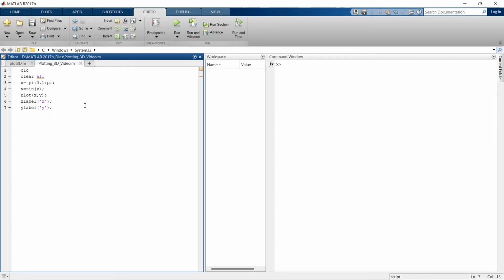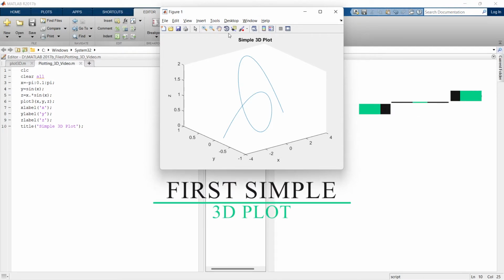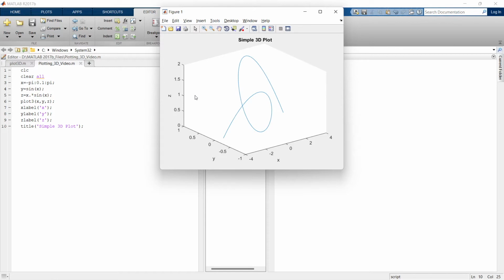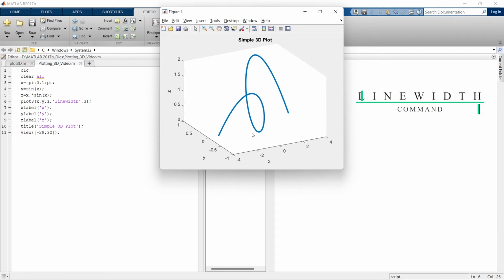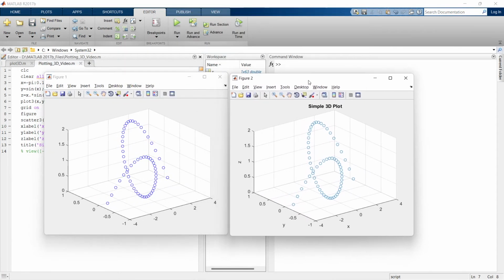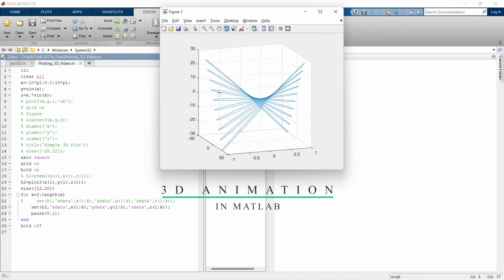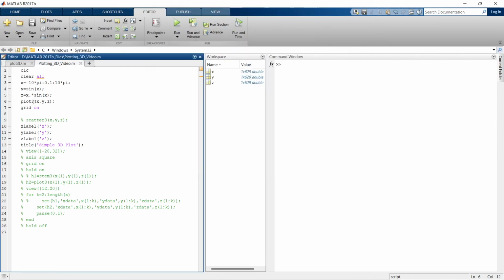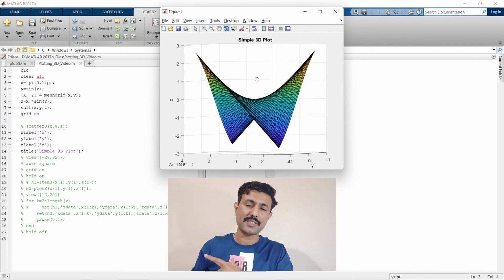How to generate 3D plot in MATLAB - Part 1 | 3D plot in Matlab for beginner | MATLAB TUTORIALS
Creating 3D plot in Matlab for beginners is part 1 of 3d plotting in Matlab which is a video series in Matlab tutorial. The initial section of 3d plotting in Matlab gives a basic idea of plotting a graph in Matlab. The following section explains how to generate 3d plot in Matlab. The command used to plot 3d graph in Matlab is plot3. the next section explains styling 3d plot in Matlab. The following excerpt is about adding different styling elements to the 3d graph. The other command used in this video is scatter3, which is used to create scatter 3d plot in Matlab. the import section of this video is then. how to animate 3d plot in Matlab is presented in this section. the full script is presented. the following section is explaining how to generate surface plot in matlab. the video explains full syntax to create a surface plot in Matlab.

00:00 Content in the video
00:33 3D plot in matlab using plot3 command
02:21 Features of 3D plot in matlab
03:58 Setting viewing angle for 3D plot in matlab
05:52 changing line width in 3d plot in matlab
06:13  How to create scatter 3d plot in matlab
08:00 How to animate 3d plot in matlab
11:06 3d surface plot in matlab

The 3d plotting in Matlab also used other commands like surf. The following section explains how to use surf command in matlab.